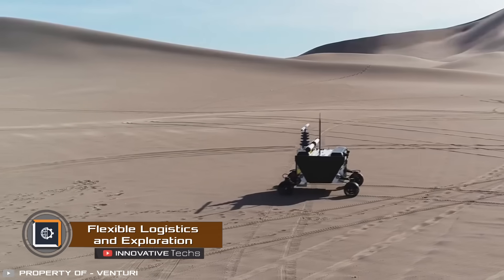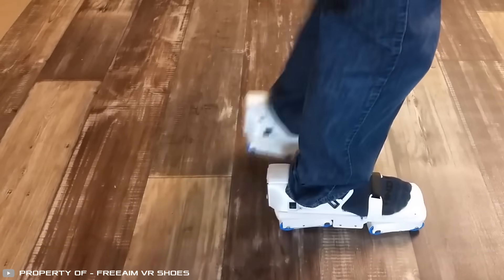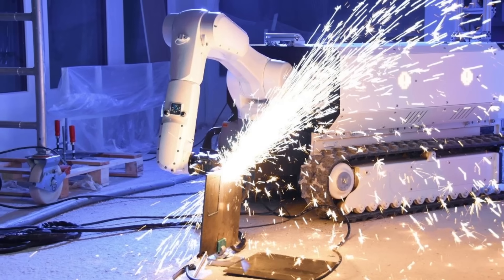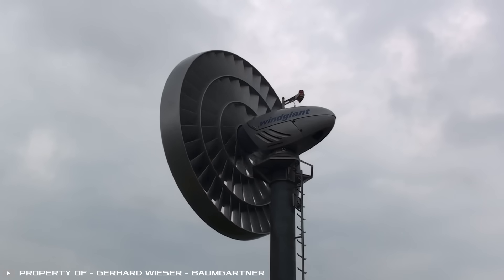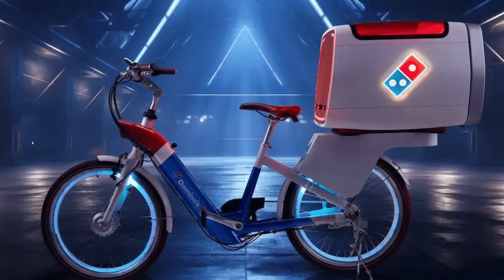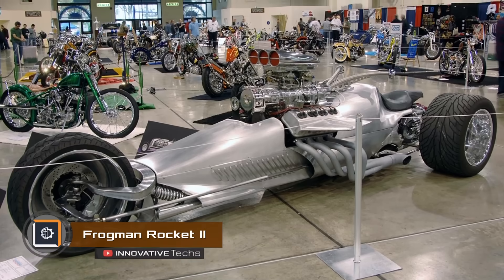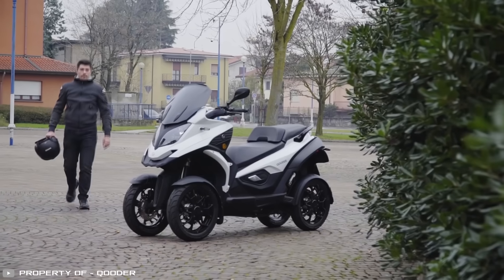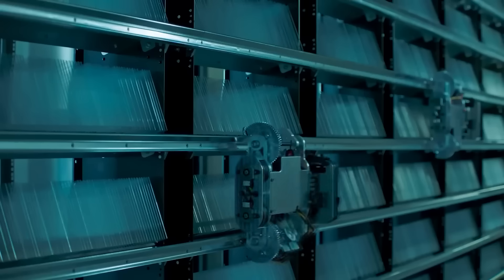INSANE INVENTIONS OF A COMPLETELY NEW LEVEL ▶2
1.  00:20-1:34
2. 1:35-2:46
3. 2:47-4:02
4. 4:03-5:25
5. 5:26-6:35
6. 6:36-7:46
7. 7:47-8:49
8. 8:50-10:06
9. 10:07-11:08
10. 11:09-12:12
11. 12:13-13:00
12. 13:01-13:55
13. 13:56-14:43
14. 14:44-15:39
15. 15:40-16:24
16. 16:25-17:30
17. 17:31-18:20
18. 18:21-19:10

407